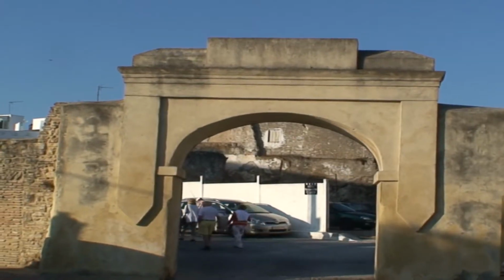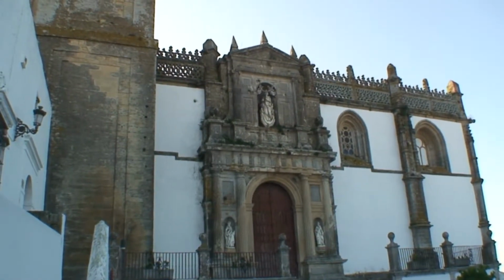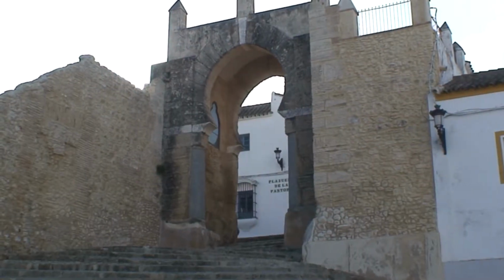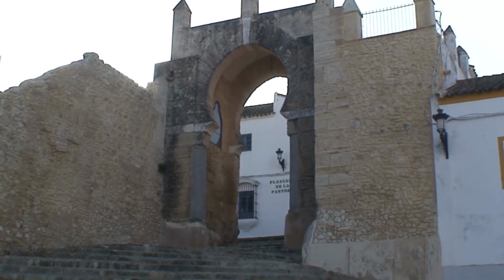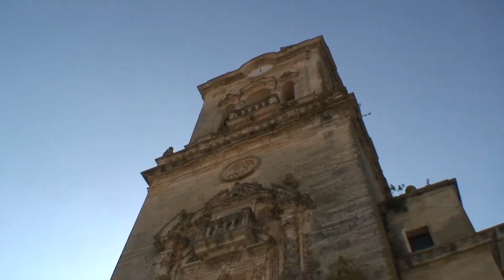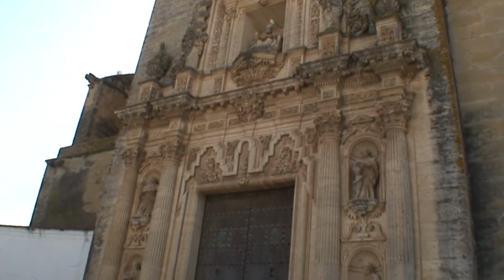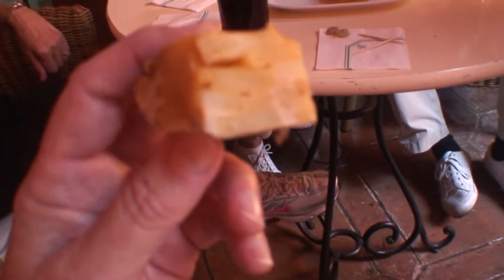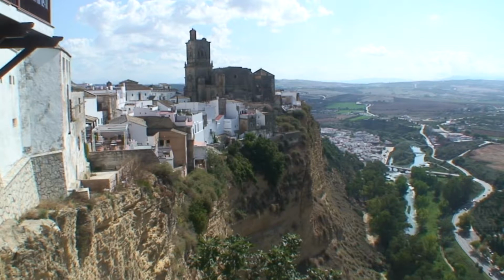Medina-Sedonia and Arcos de la Frontera, the White Villages of Andalusia, Spain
These two hill top Spainish villages are visually stuning.